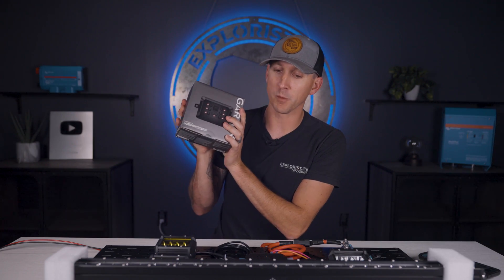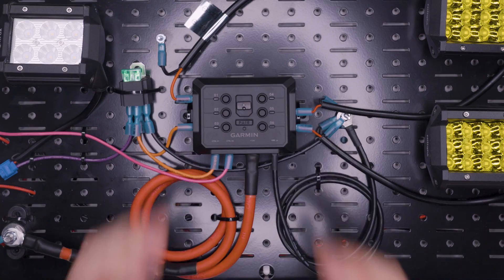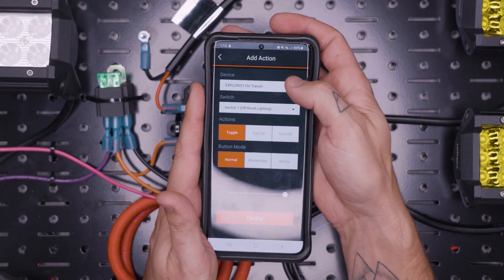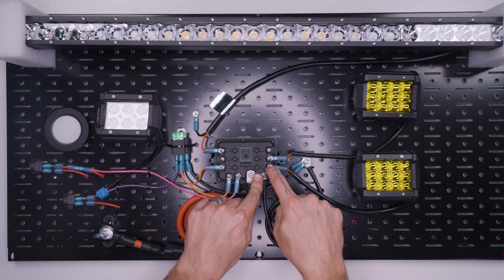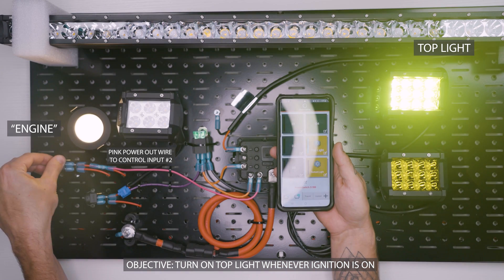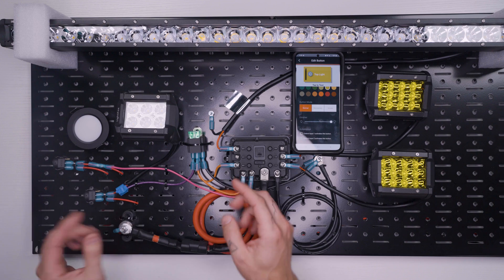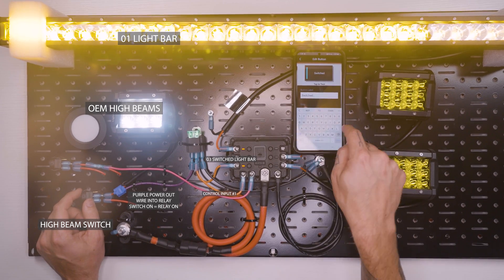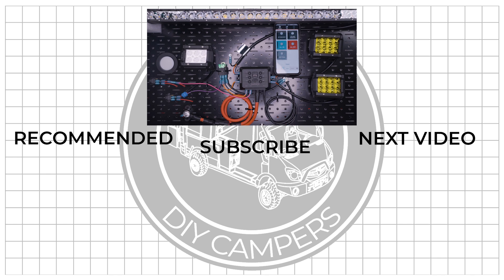EASY Lighting Hacks w/ Garmin PowerSwitch & Transit Touchscreen!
Extra lighting usually requires holes in the firewall & loads of wires for relays; but the Garmin PowerSwitch plus the Ford Transit Touchscreen makes this much easier, faster, and look more factory.  Learn the basic features of the Garmin Powerswitch and some advanced hacks to make it work even better!

00:00 Introduction
00:41 Garmin Power Switch Overview
02:40 BEGINNER - Basic Control of Lights
06:48 INTERMEDIATE - Control of Lights from Another Source
10:58 ADVANCED - Toggled Control of Lights from Another Source